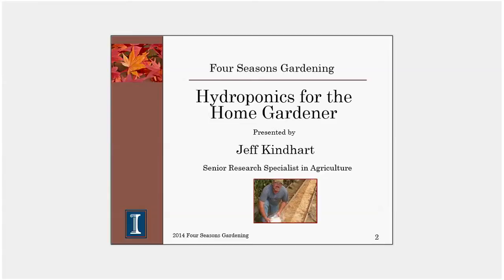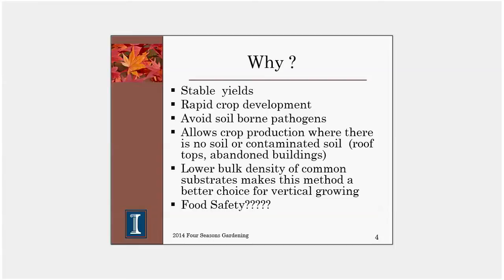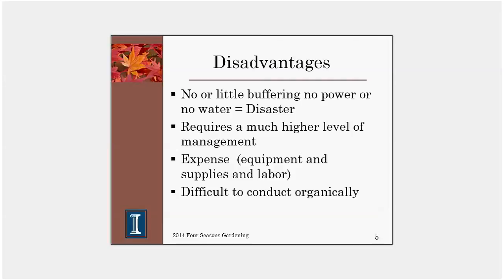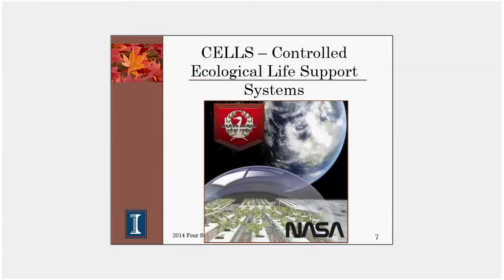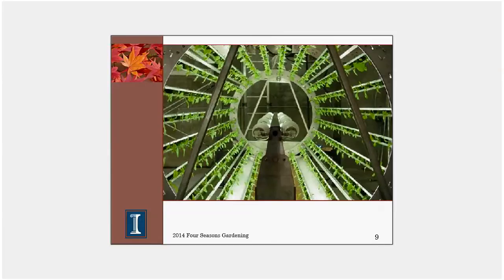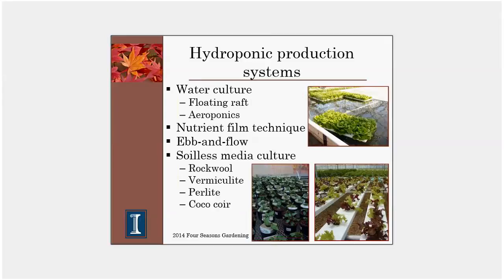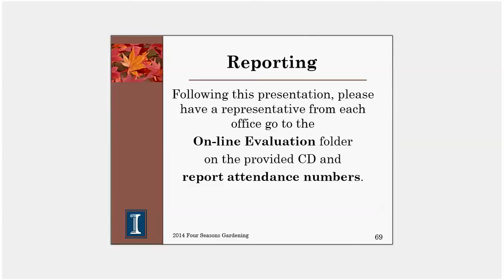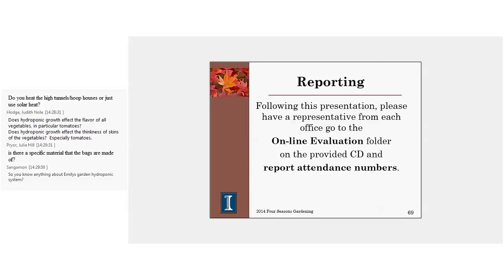Four Seasons Gardening- Hydroponics for the Home Gardener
Four Seasons gardening presentation presented by Jeff Kindhart, Senior Research Specialist in Agriculture, on October 7, 2014.
This session provides a brief overview of some of the hydroponic systems that are suitable for small scale production.  In addition, it will provide an outline to success for those interested in starting a small scale hobby hydroponic project.  It will cover aspects such as fertilizer selection, timing, and most suitable crops for use in a home hydroponic system.